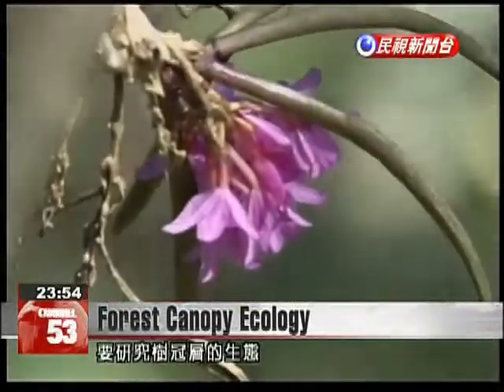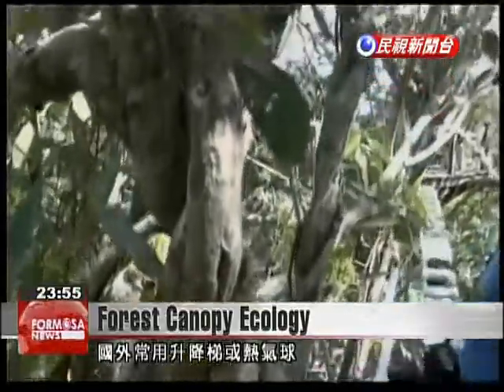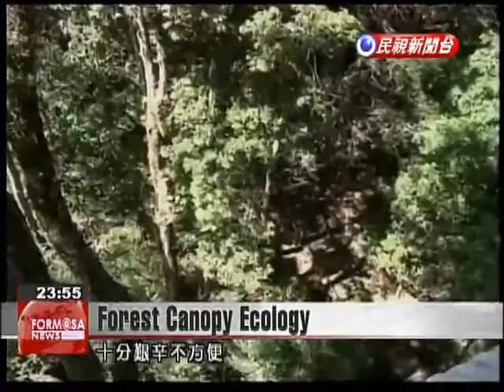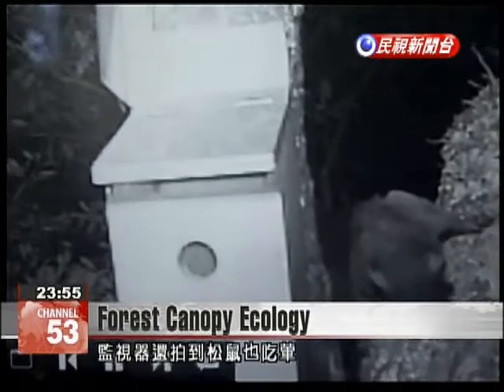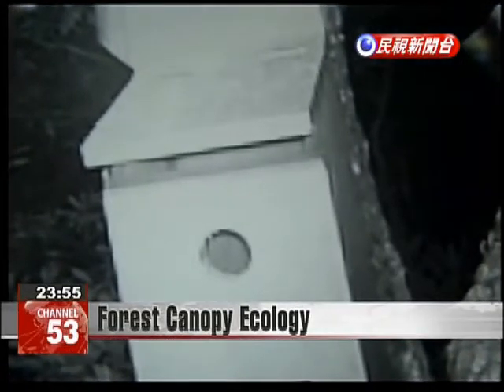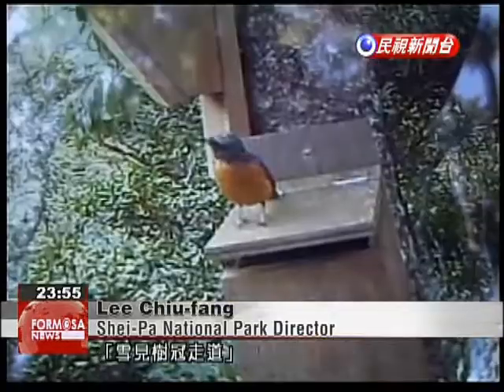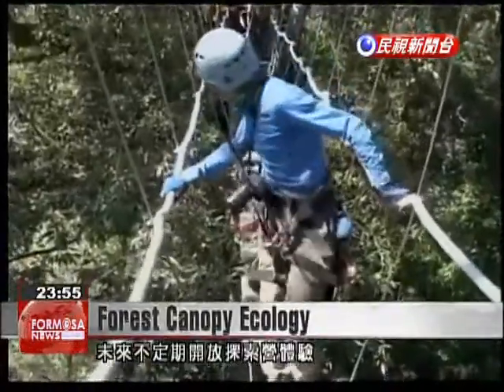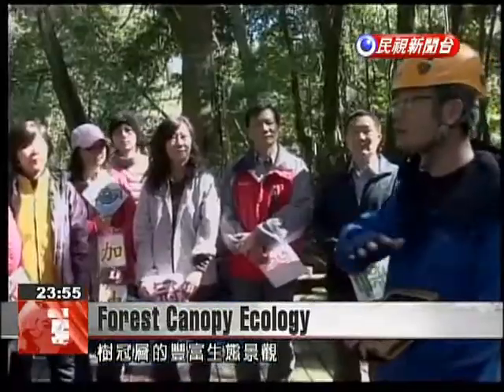Shei-Pa National Park creates aerial platform to study forest canopy ecology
To study the canopy of Shei-Pa National Park, two 7-story aerial research platforms were created and linked together by a bridge. These form Taiwan's first high-altitude canopy research platform. To get to this aerial platform, you need to wear a safety helmet, a safety harness, carabiners and a safety rope. You use your hands and feet to climb this rope up into the air.This aerial platform sits 21 meters in the air, roughly the equivalent of a 7-storey building. The two platforms can accommodate six people, and there is a 10-meter bridge between them. For those with a fear of heights, walking on this bridge, with big gaps between wooden planks, can be a hair-raising adventure. Overseas researchers frequently use lifts or hot air balloons to research forest canopies, though Taiwan research